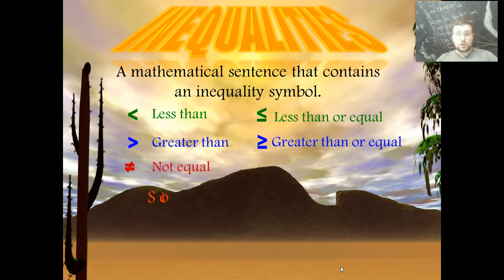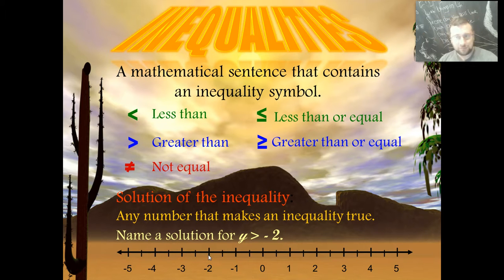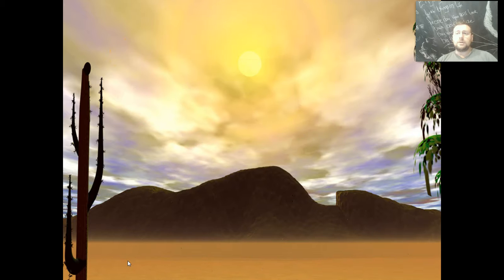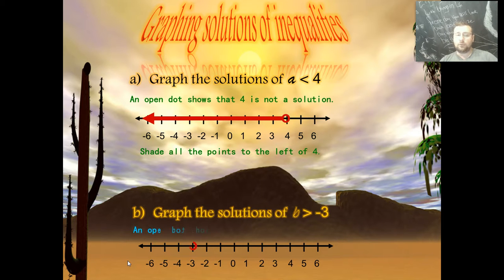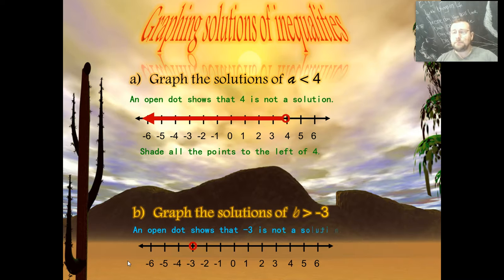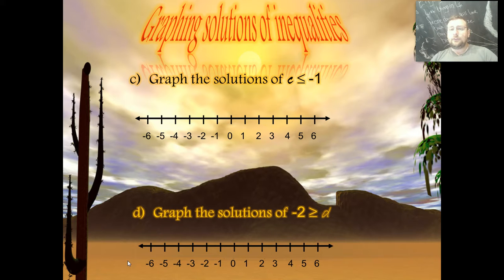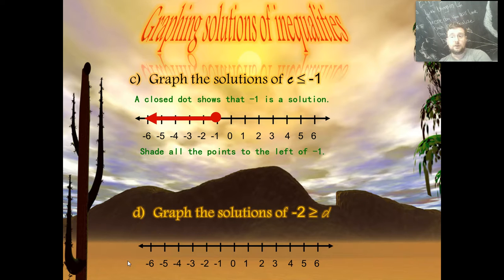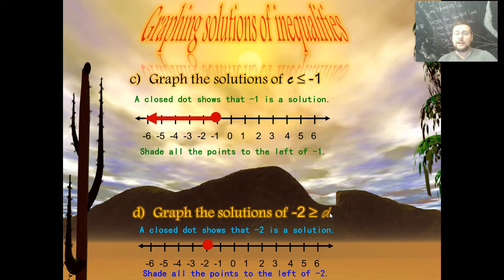Inequalities: Introduction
Mr. Lima reviews the basics of inequalities